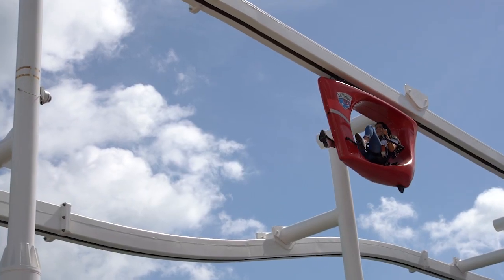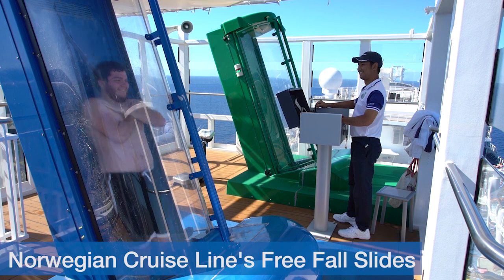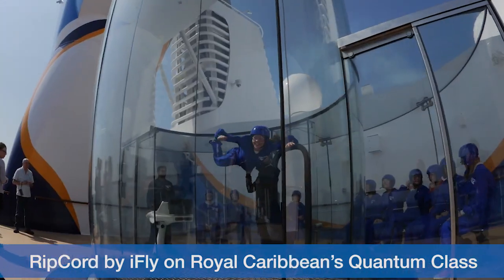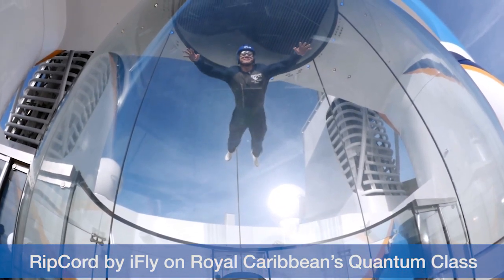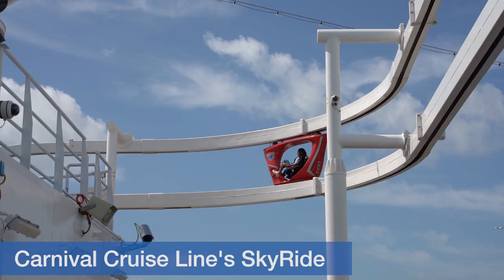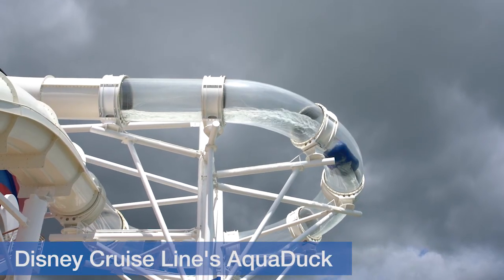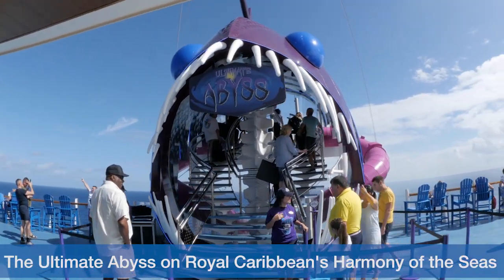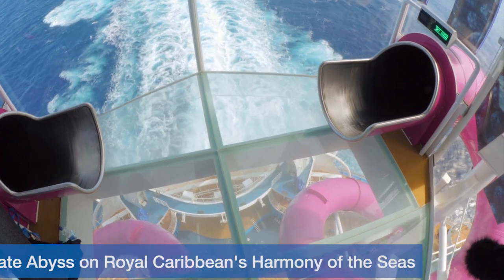Craziest Top-Deck Activities on Cruise Ships - Video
There's a place for daredevils at sea, and it's trying out one of these rides. Satisfy your adrenaline craving with some of the craziest cruise ship top-deck activities.